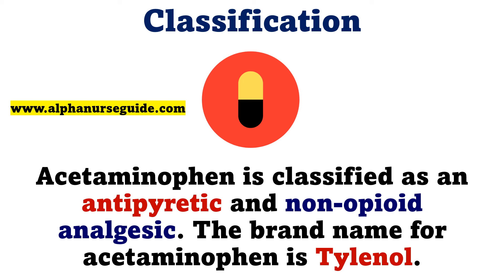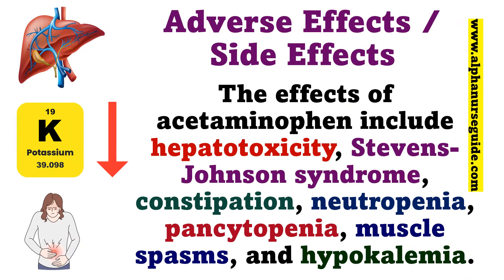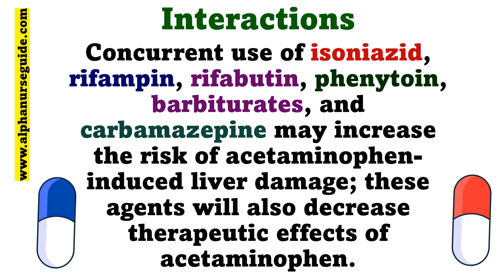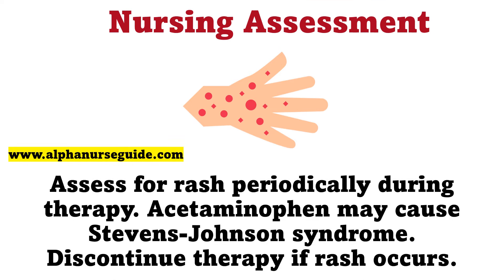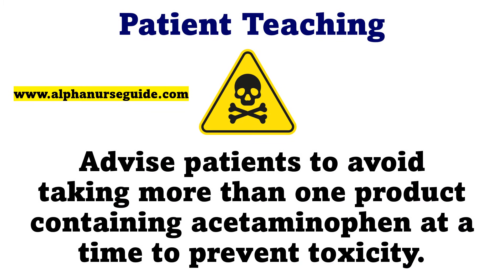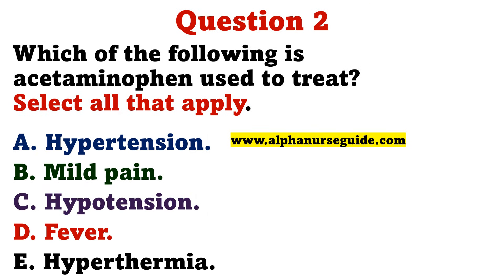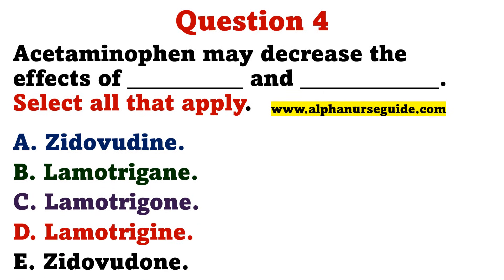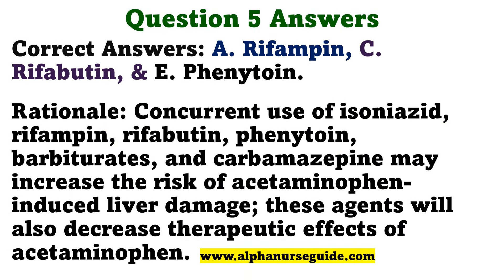Pharmacology For LPN / LVN / RPN - Lesson 15: Acetaminophen | LPN Student | LPN School | LVN Program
2. Physical Notes on Amazon
3. Digital Notes on Etsy